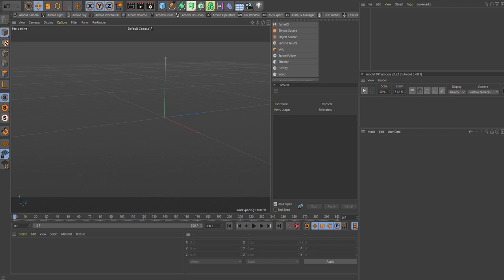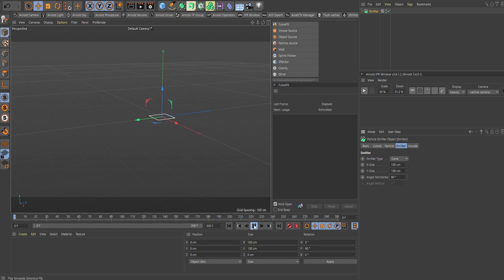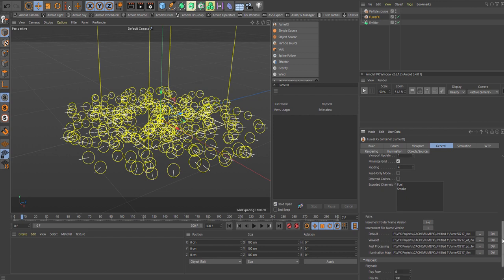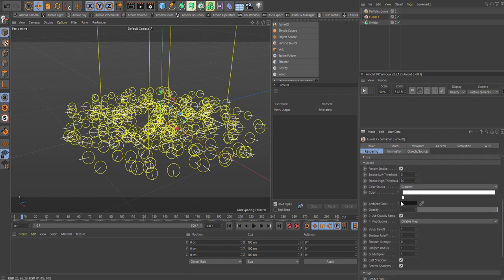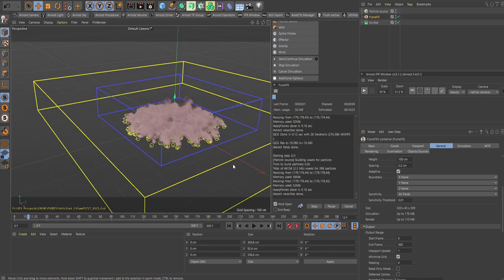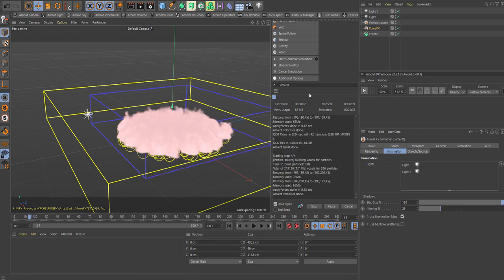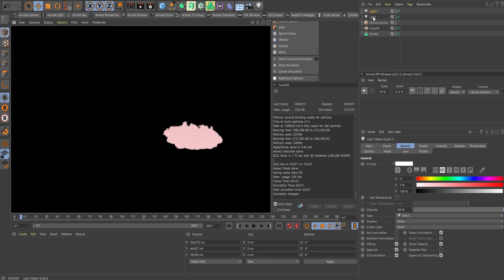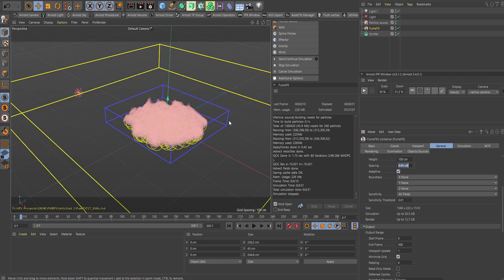FUMEFX Cinema 4D - Shockwave (simple setup)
Hello guys
Another quick short tutorial on setting up a simple but powerful shockwave blast up.